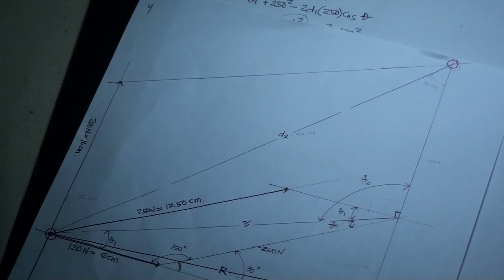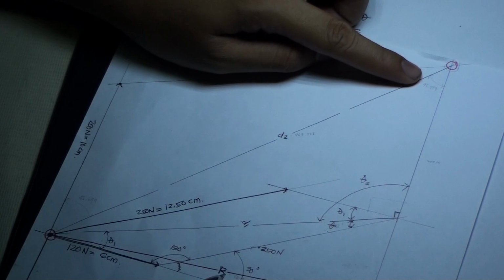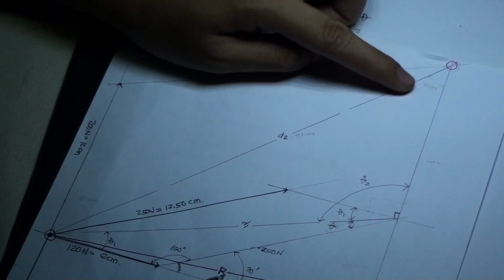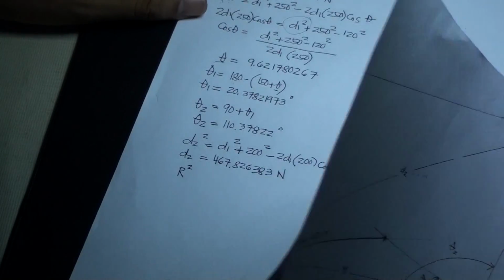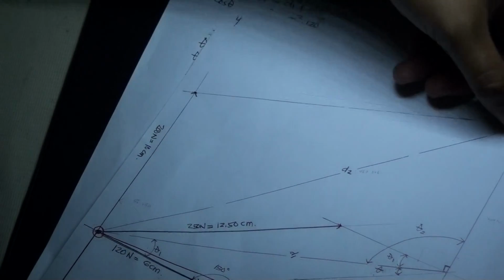PARALLELOGRAM METHOD PART 6(PHYSICS 1)